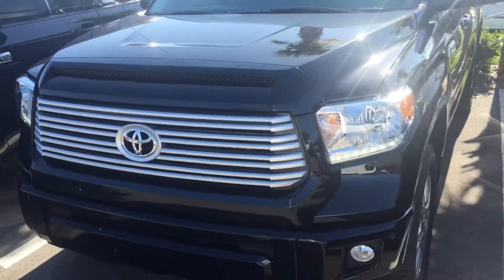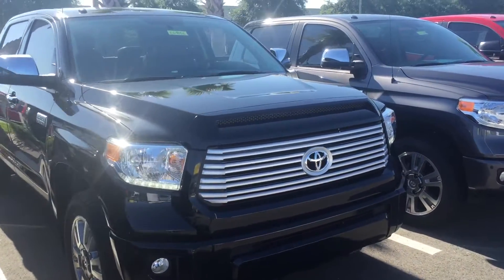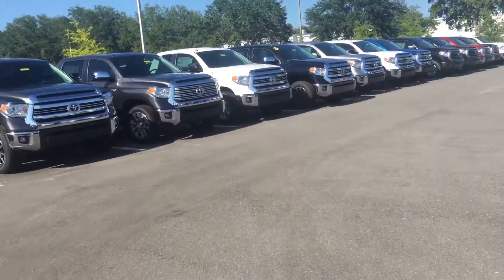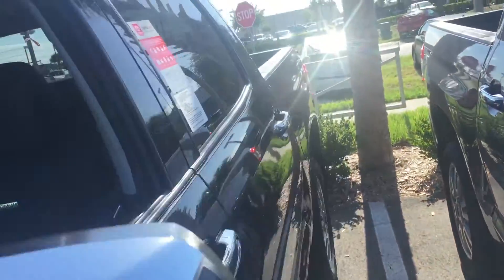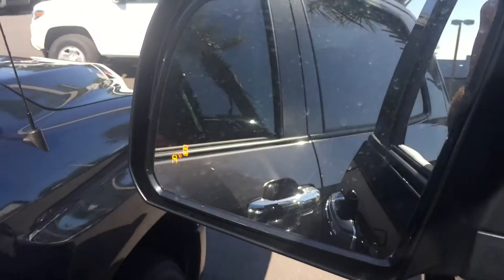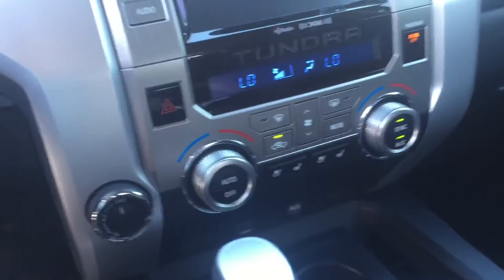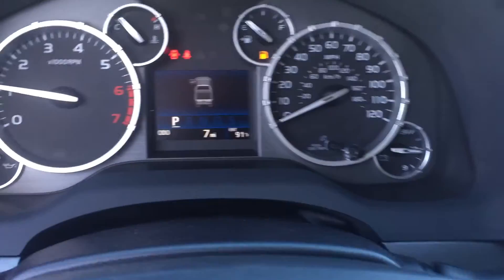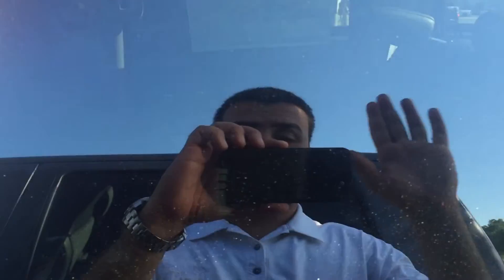Jul 21, 2016